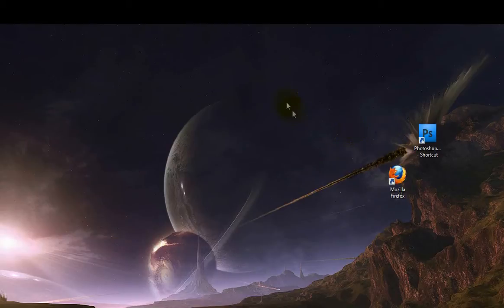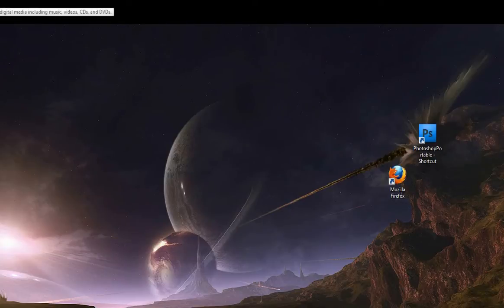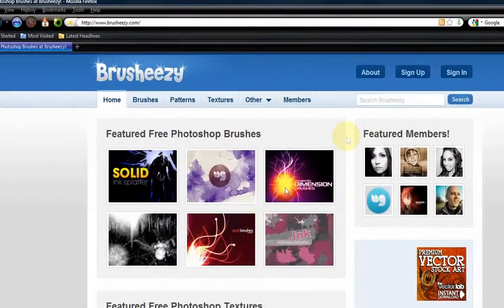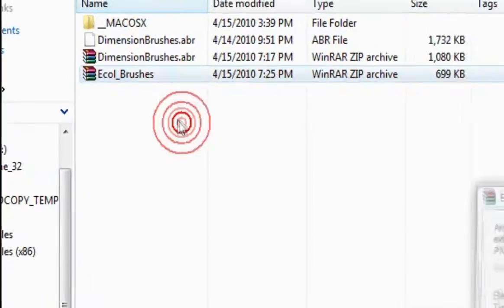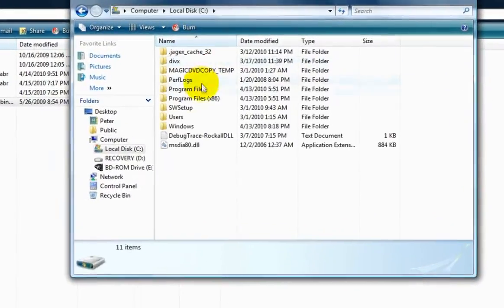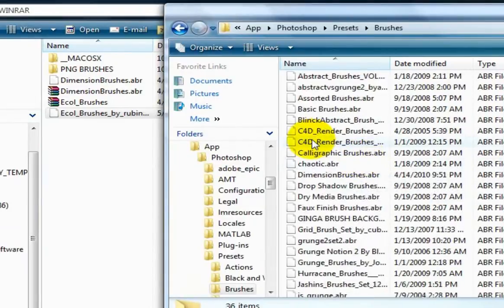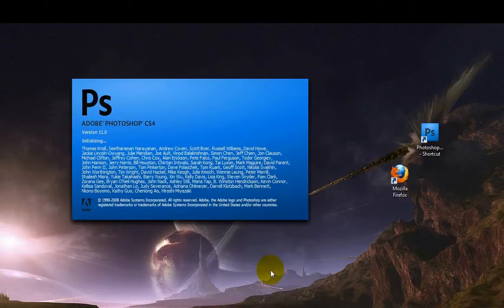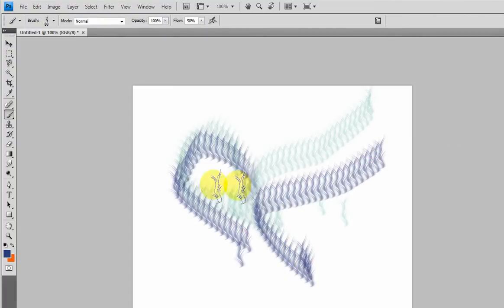How to Install and use custom brushes (.abr and more) with ANY Photoshop Portable with commentary.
Hey guys this is a tutorial on how to use custom brushes with photoshop portable for FREE. This works with any photoshop (cs2, cs3, cs4, etc.) and even the extended version. This tutorial contains commentary so please turn your volume on.

If you don't know if you have a 64 or 32 bit processor, go with the 32 to be safe.

Music for my intro (see below)

●▬▬▬▬▬Music License and Copyright Info▬▬▬▬▬●

The song I used was called Crying Soul (Scratch RMX)
This song was made by Nick Leach, or by his Newgrounds username nal1200. He approved that I use his music on my videos, therefore I am not infringing any copyright laws and am crediting him for his great work.

Give your support to nal1200, the guy makes kick-ass techno that I use in my intro/outro: